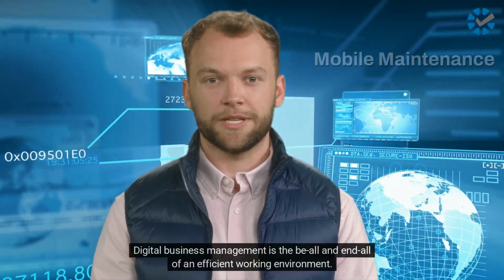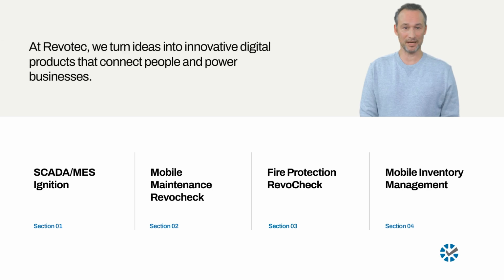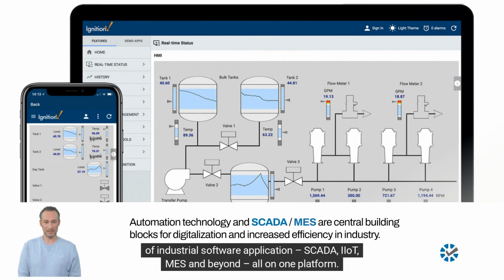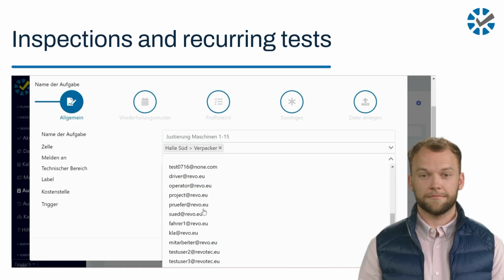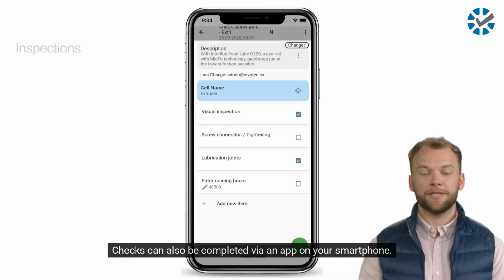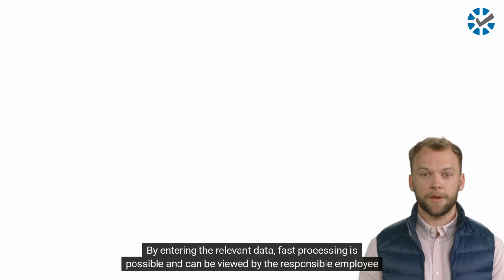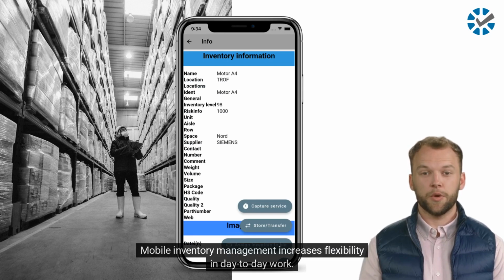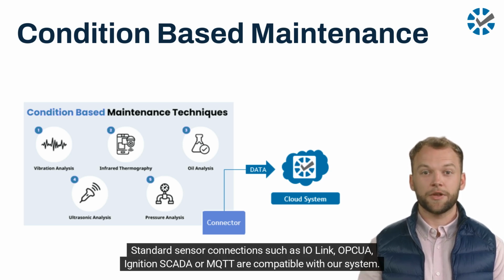Ignition SCADA and RevoCheck Platform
Infos about Ignition SCADA and features of the maintenance platform RevoCheck.

- Ignition SCADA/MES
- Revocheck Fire Prevention Mobile
- Revocheck Maintenance Mobile
- Revocheck Inventory Management Mobile